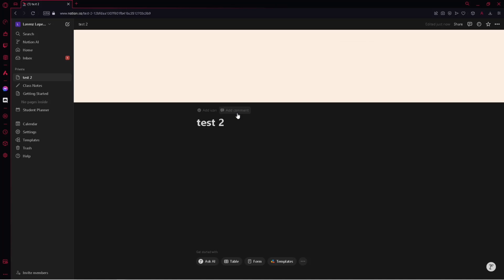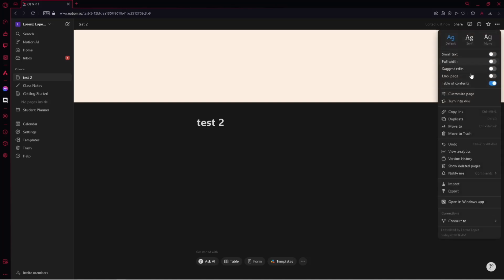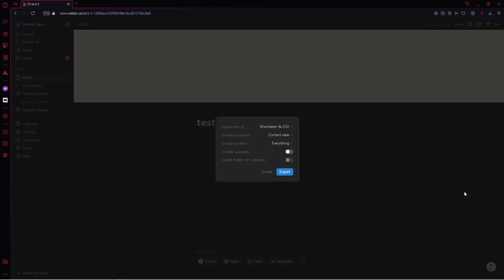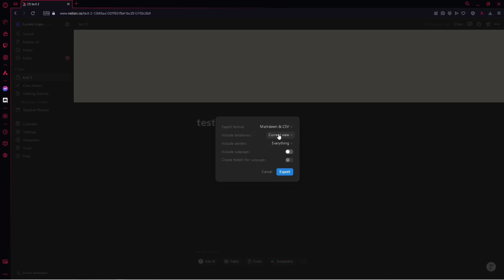Notion Export: How to Export Your Data From Notion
In This Video, I Will Show You Notion Export: How to Export Your Data From Notion